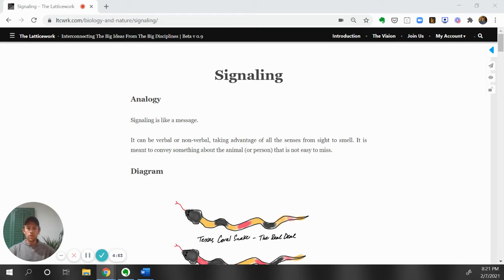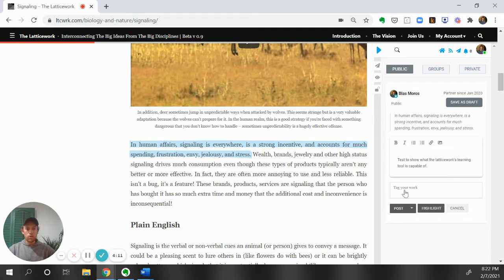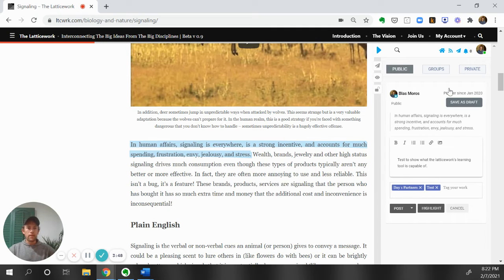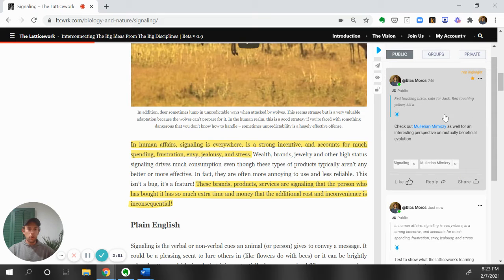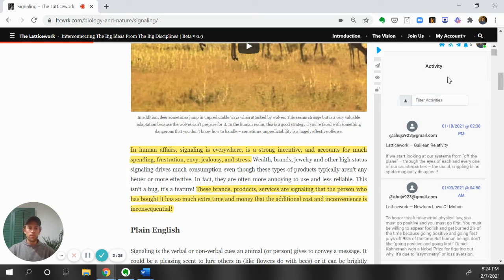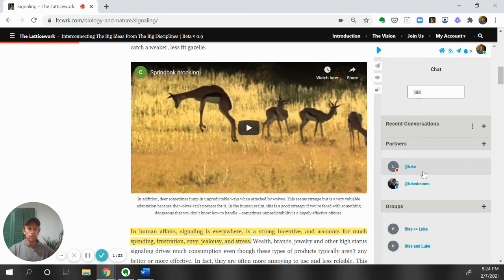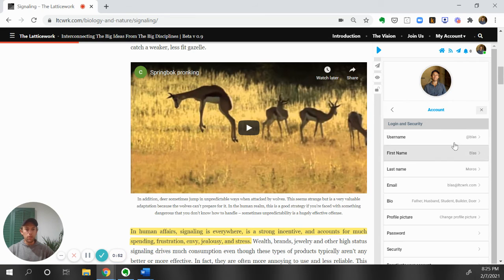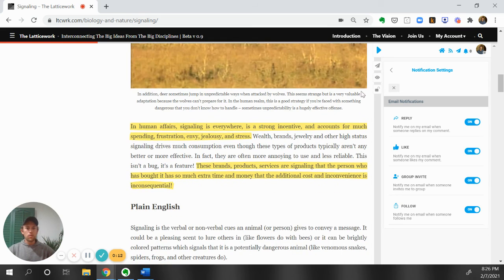The Latticework - Learning Tool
Our learning tool allows our partners to take notes, highlights, communicate, and collaborate within one seamless application.